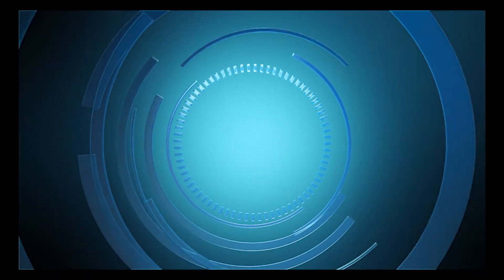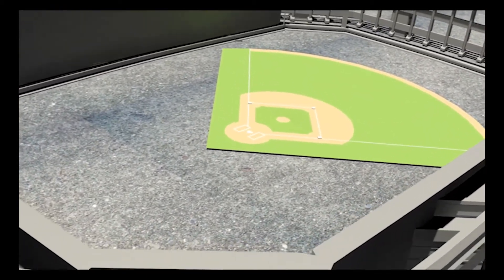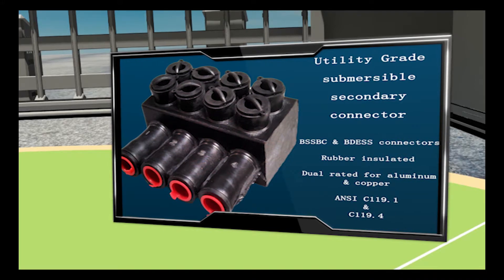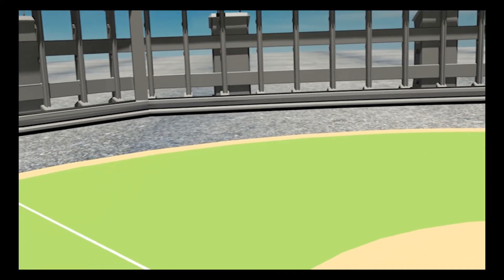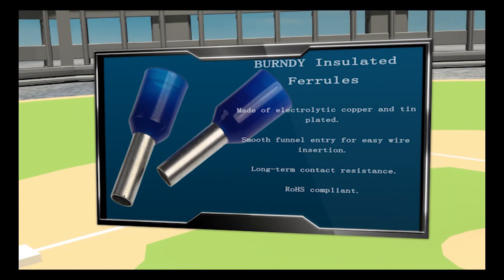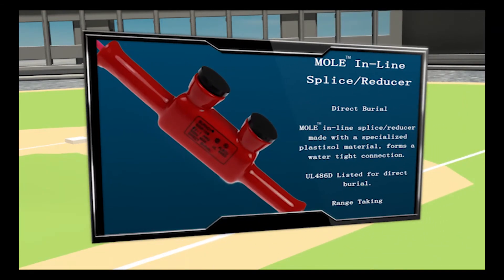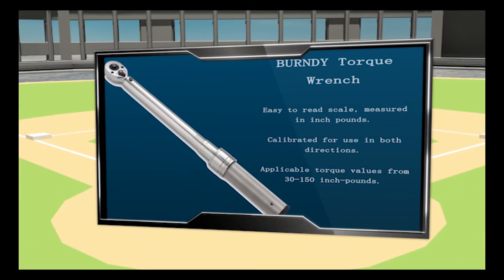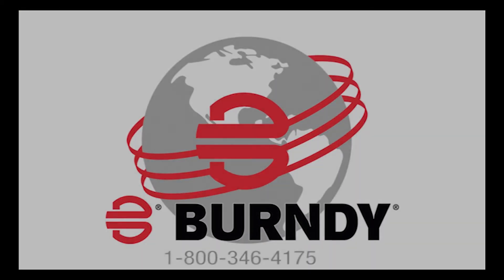BURNDY UNITAP® Insulated Multiple Tap connector products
BURNDY talks about their line of Multiple Tap connector products (also know as UNITAP®)